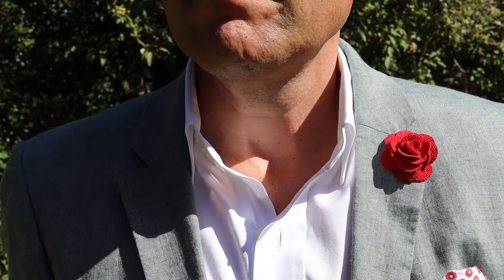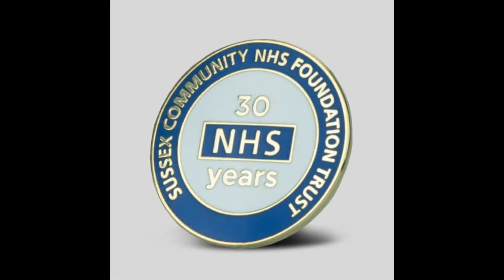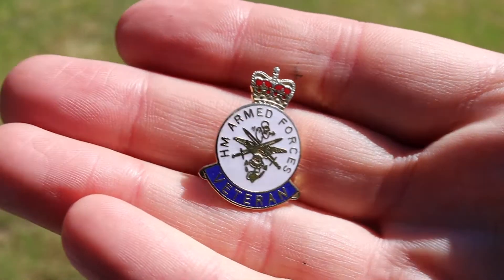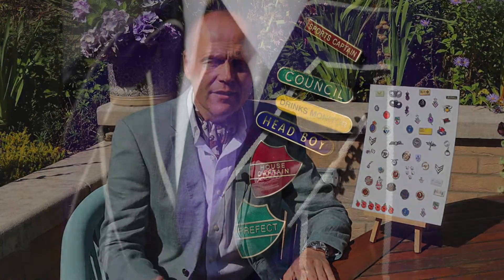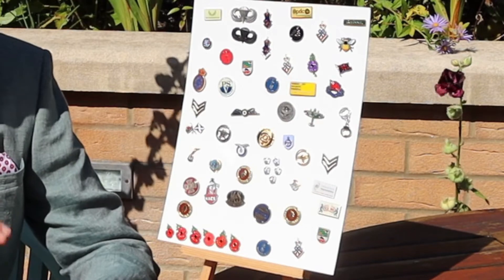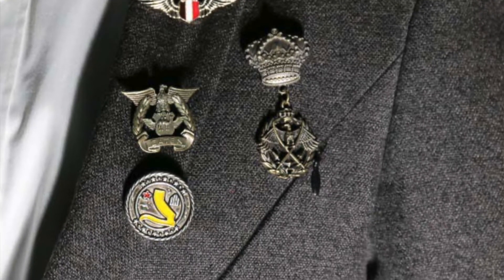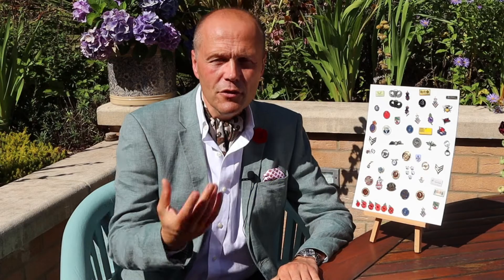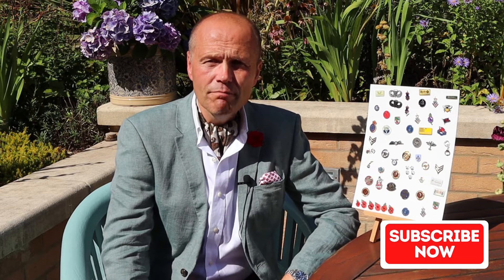LAPEL PINS - HOW TO WEAR A LAPEL PIN TO MAKE IN IMPACT ON YOUR STYLE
Lapel pins may be a tiny element of the typical gentleman's wardrobe, but they can have a disproportionate part to play in making a positive impression when you meet new clients, co-workers, bosses or friends.

In this video I discuss how I use my collection of lapel pins to weaponise a small element of my personal style to maximise my first impression when I meet people.

I am open to receive trial items for review on this channel for future inclusion in a shaving video - please make contact via the 'Contact' page above.